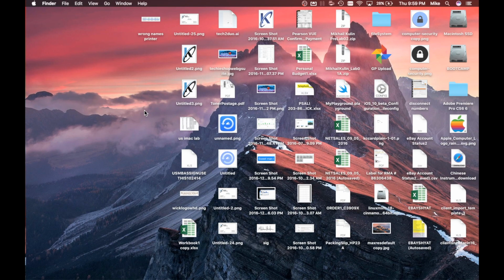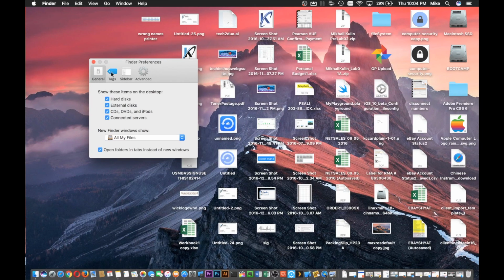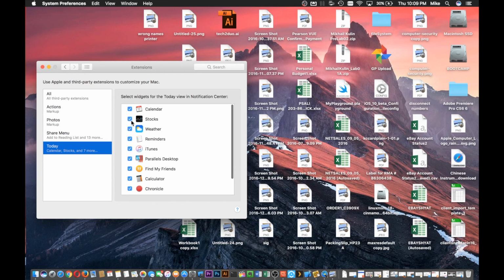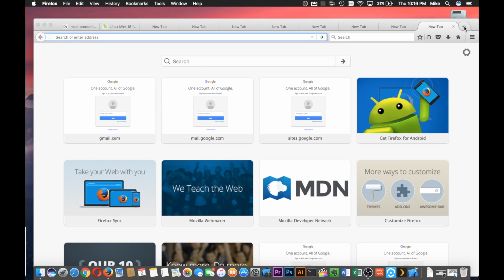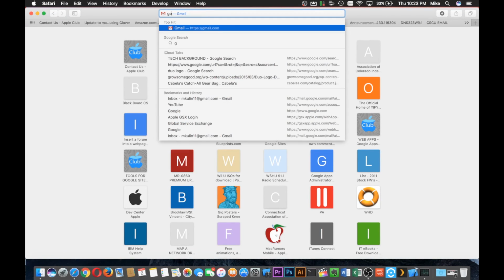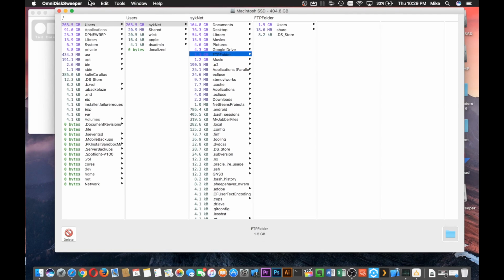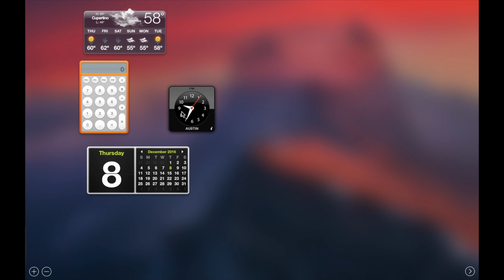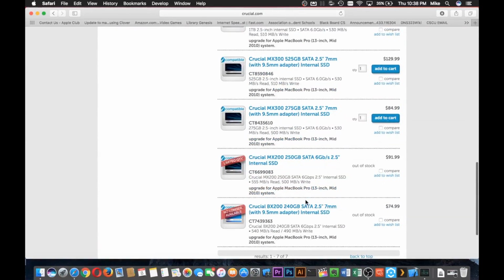Speed up an older Mac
Steps to take inorder to boost performance of an older mac.